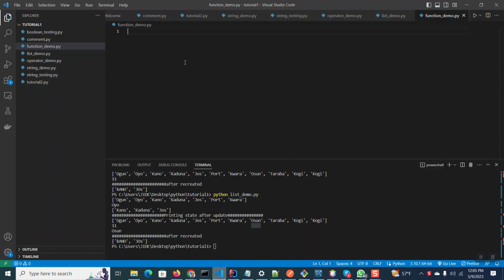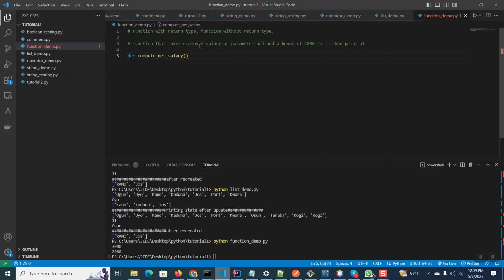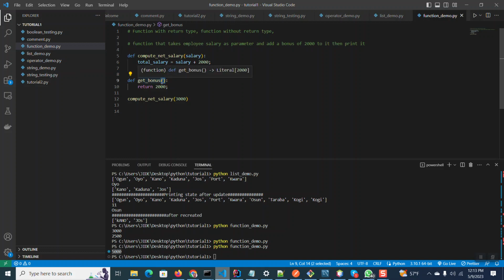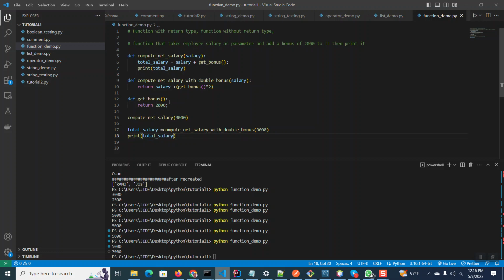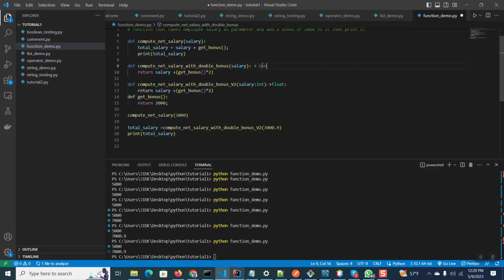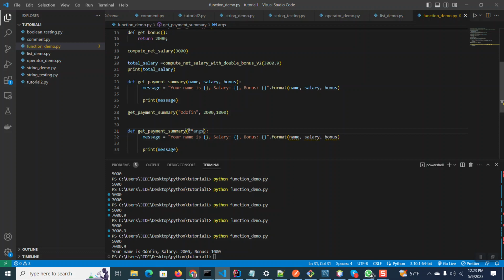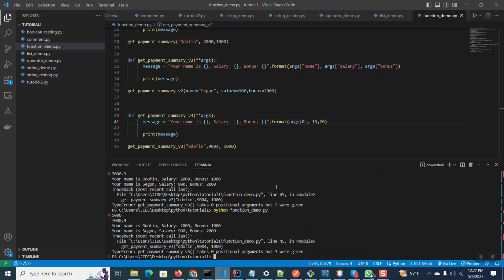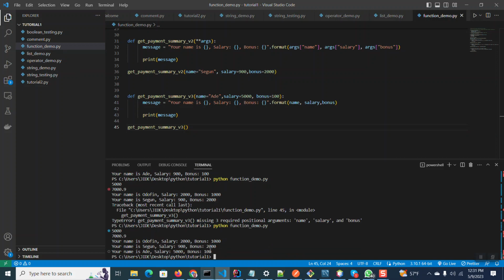Python_programming_function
Short description of function implementation. Function with parameter, without parameter, optional parameter and passing multiple parameter